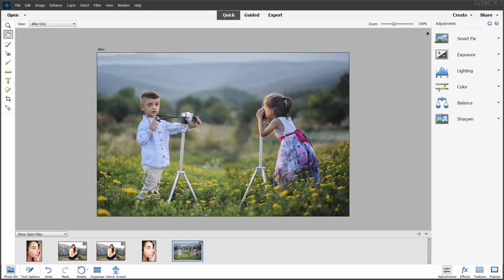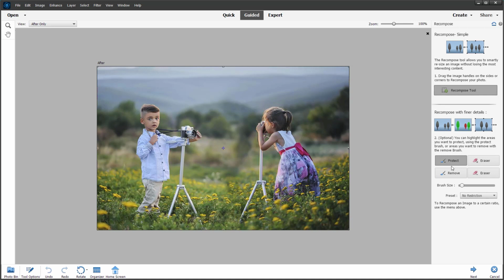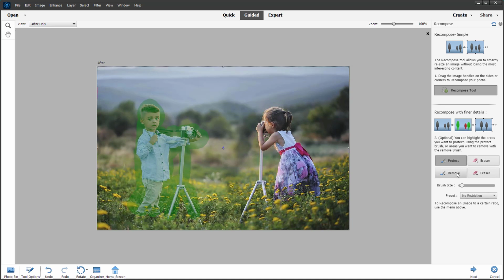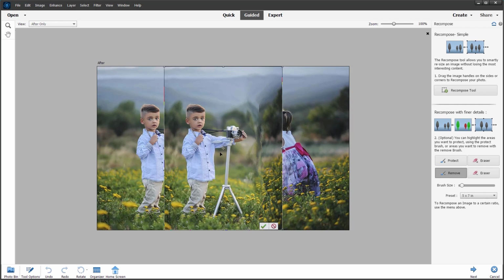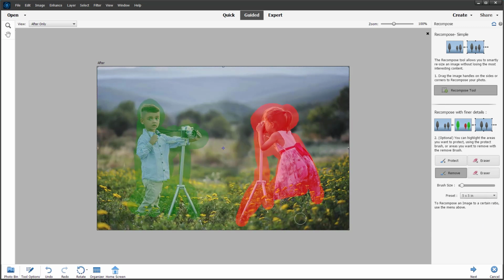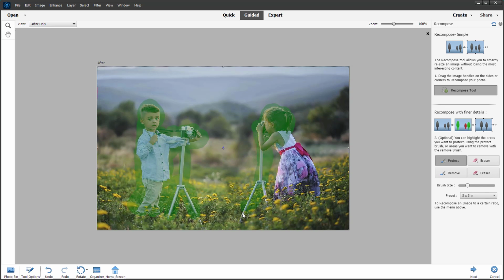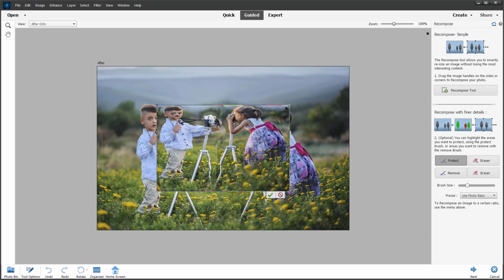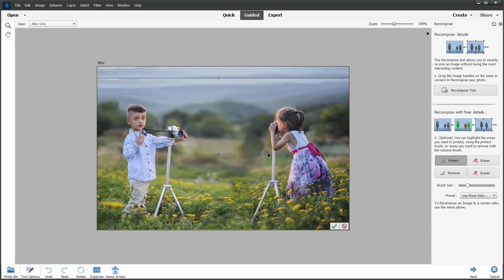Photoshop Elements Tutorial - Lesson 60 - Guided Recompose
In this tutorial, we will be discussing about Guided Recompose in Photoshop Elements